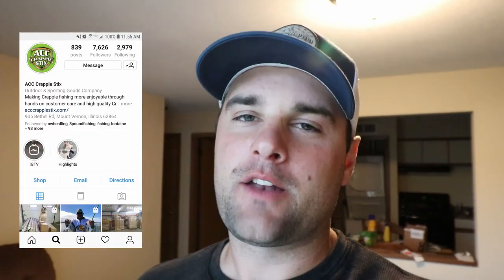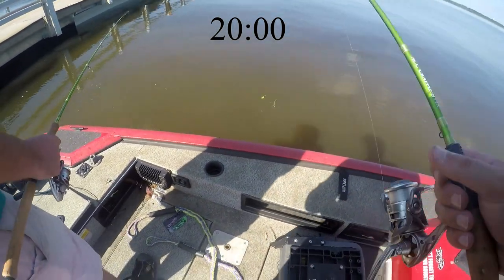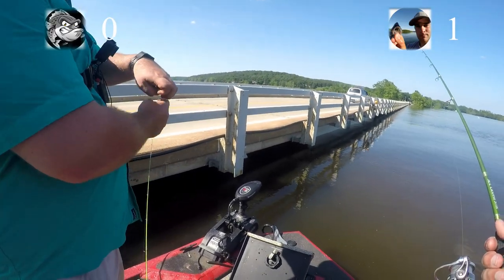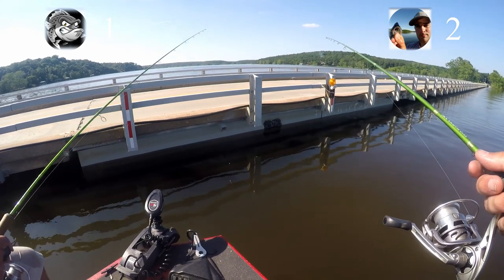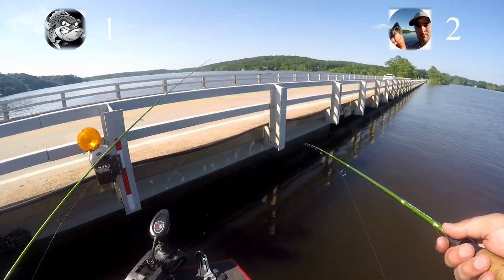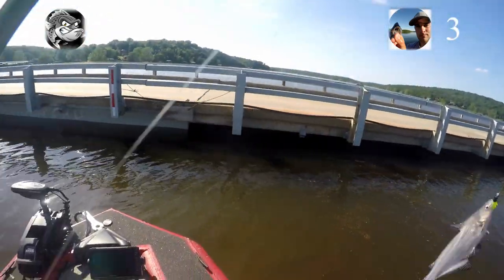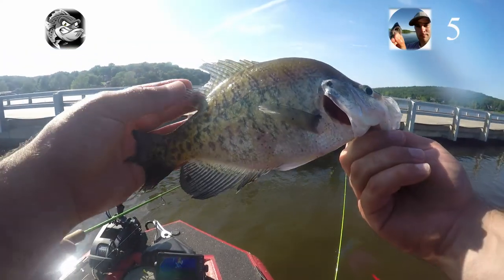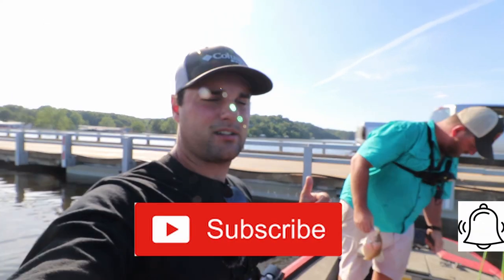Which is better Live Minnow VS Plastic Jig?! (Crappie Fishing Challenge)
● ACC Stix rods I USE ●

The first afternoon on Grand Lake Oklahoma, we decided to have a 1v1 crappie fishing challenge to see who could catch more on live minnows vs crappie plastics. Grand Lake Guy (paul) took us back to the same bridge where we caught a bunch earlier that morning, and despite being the middle of the day, the crappie were still active. Watch til the end to find out if Live minnows or plastics jigs caught more fish!